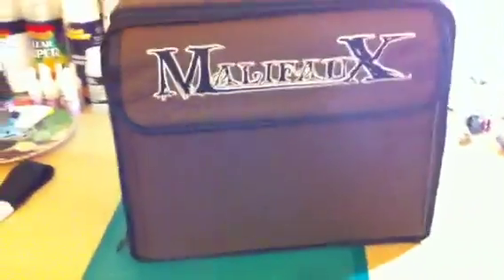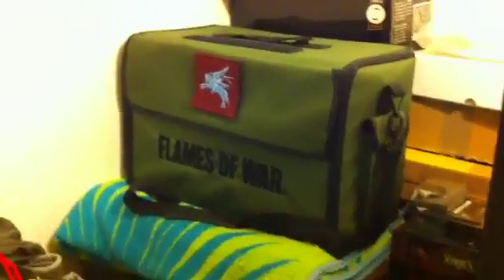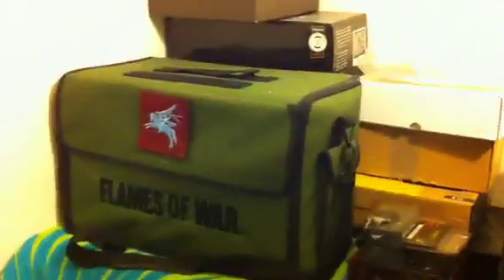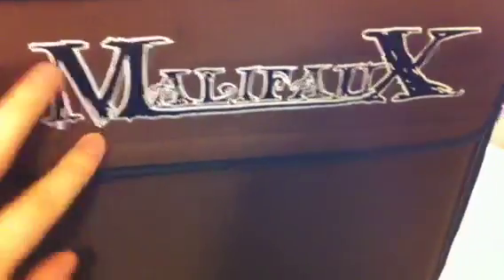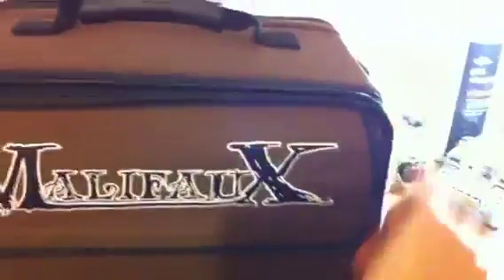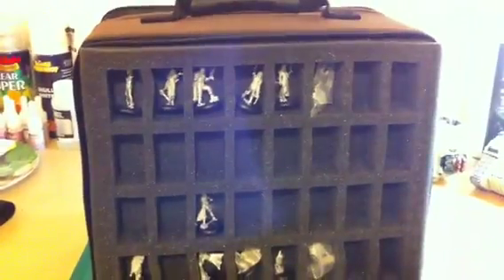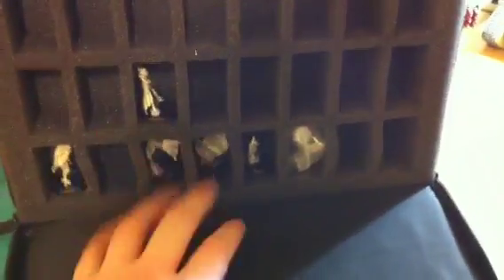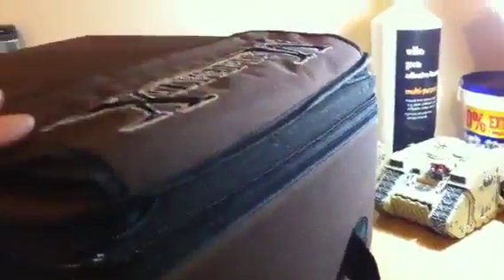Malifaux bag review for Devstro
Gnoblar responds to an email from Devstro, about the Battlefoam Malifaux bag.